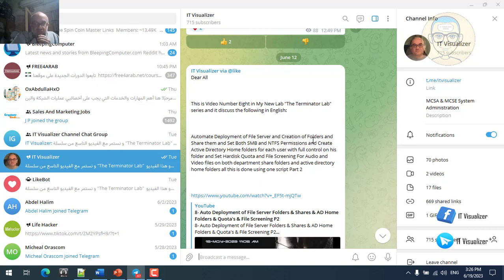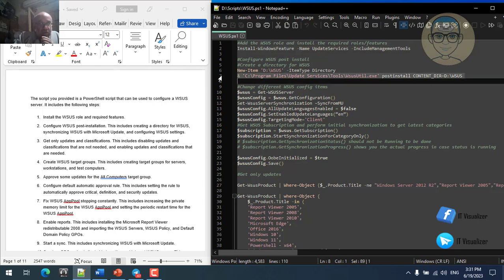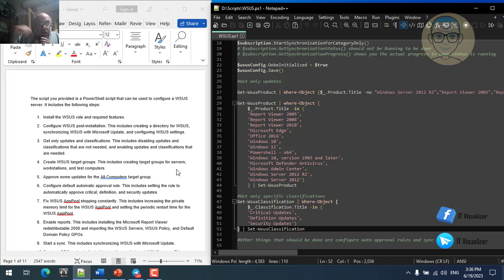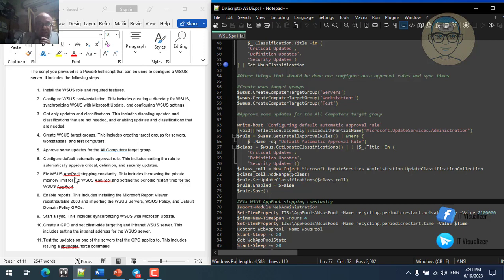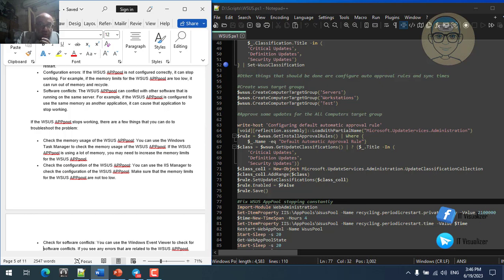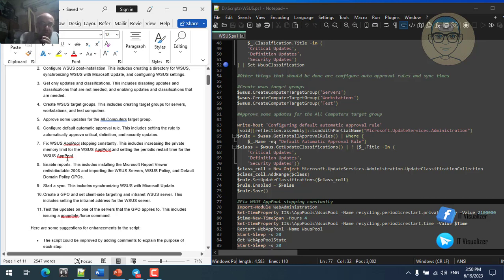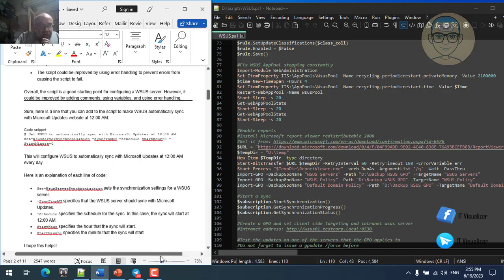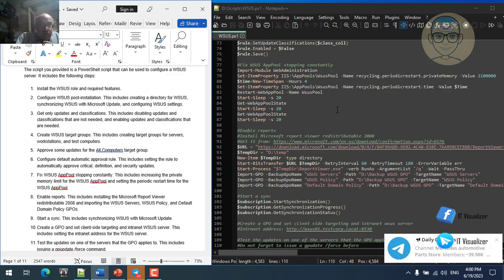9- Auto Deployment of WSUS Server Part 1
9- Auto Deployment of WSUS Server Part 1

Lab files